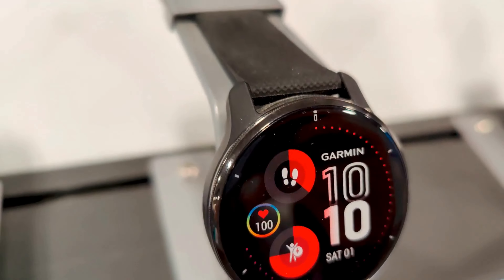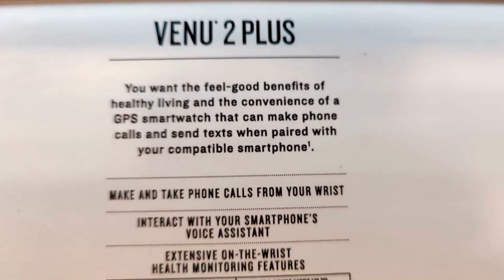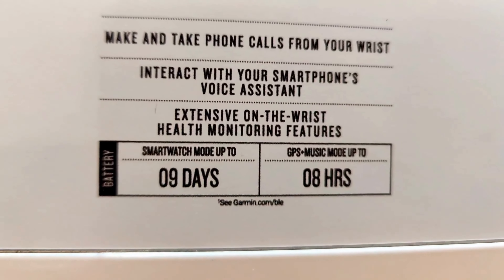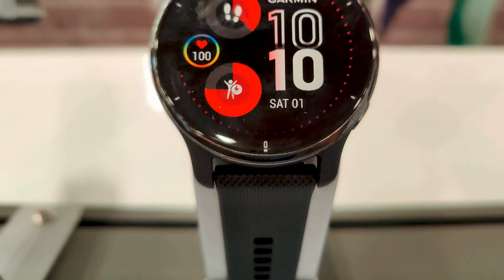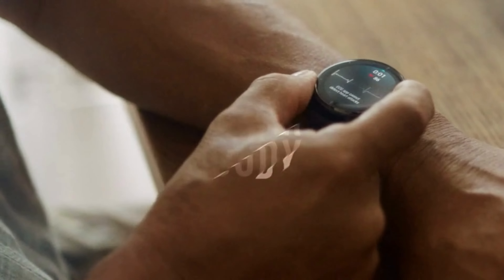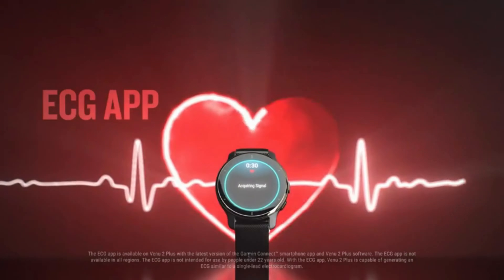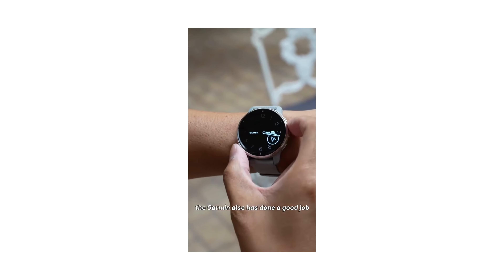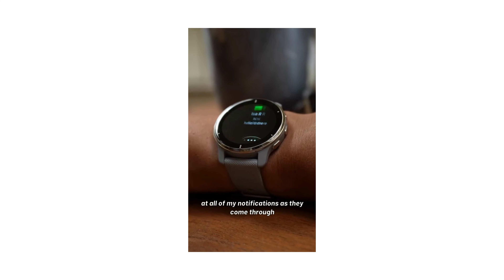Garmin Venu 2 Plus | GPS Smartwatch with Call and Text Advanced Health Monitoring & Fitness Features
Brand Garmin
Model Name Venu 2 Plus
Style Venu 2 Plus
Color Slate/Black
Special Feature Sleep Monitor, Breath Monitor, GPS, Phone Call, Heart Rate Monitor
Suit your style with a smartwatch that’s available in three colors and features a bright, crisp AMOLED display
Enjoy the convenience of making and taking phone calls from your wrist when paired with your compatible smartphone
Use your compatible smartphone’s voice assistant to respond to text messages, ask questions, control compatible smart home devices and more
Know your body better with extensive health monitoring features, including the Health Snapshot feature, Body Battery energy levels, sleep score and insights, fitness age, stress tracking and more (this device is intended to be an estimation of your activity and metrics; it is not a medical device)
Find new ways to keep your body moving with more than 25 built-in indoor and GPS sports apps, including walking, running, cycling, HIIT, swimming, golf and many more
Use preloaded workouts that include cardio, yoga, strength, HIIT and Pilates, create your own in the Garmin Connect app on your compatible smartphone, or try Garmin Coach free adaptive training plans to help you prepare for your next running challenge
Download up to 650 songs to your watch, including playlists from Spotify, Amazon Music or Deezer (may require a premium subscription) and connect with your wireless headphones for phone-free listening